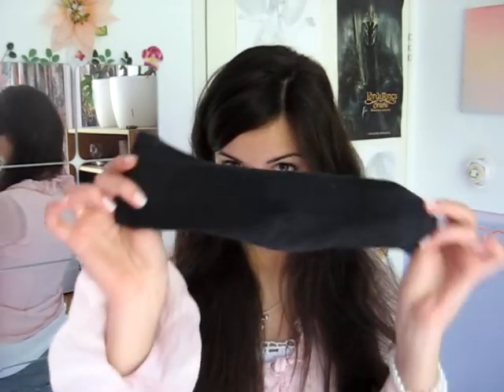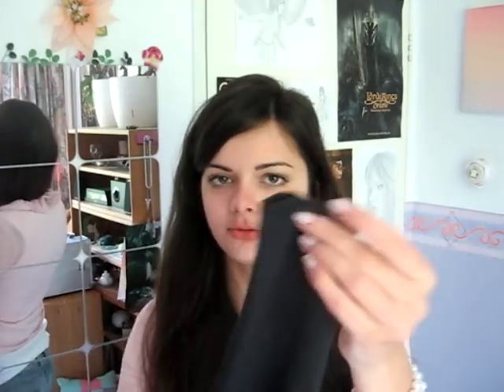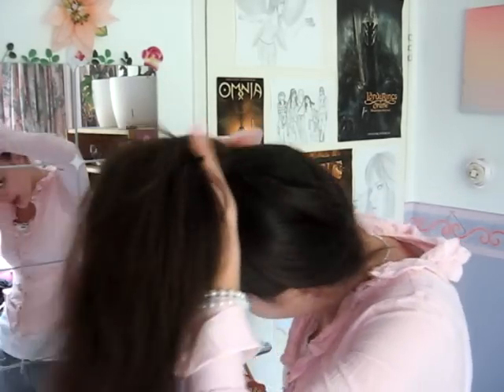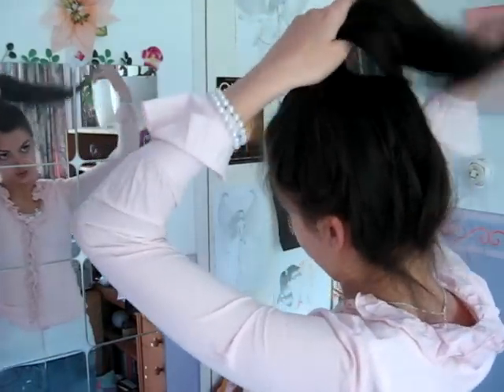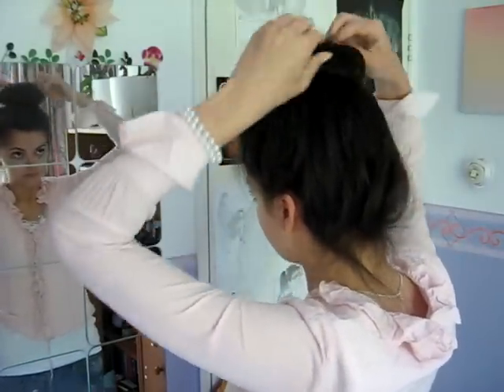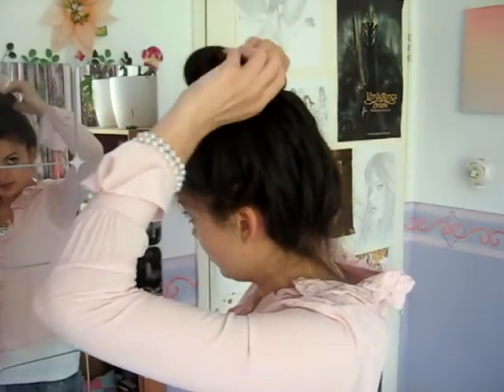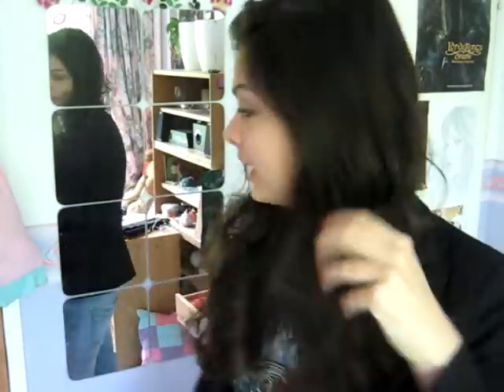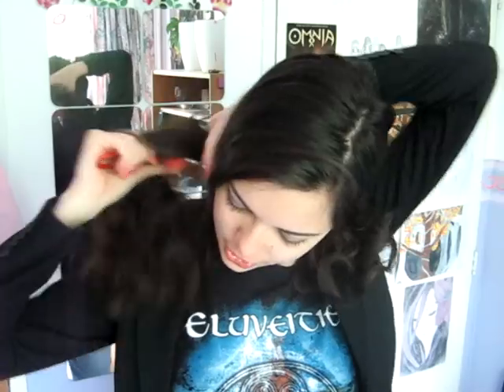How to curl your hair with a sock! No heat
Hair friendly overnight curling method with fantastic results!
New sock bun version of how to roll and curl your hair into a giant bun, heat free curls